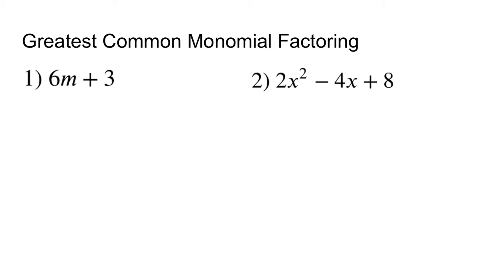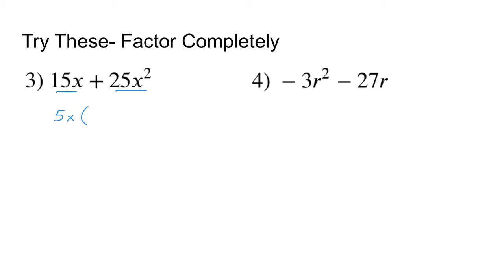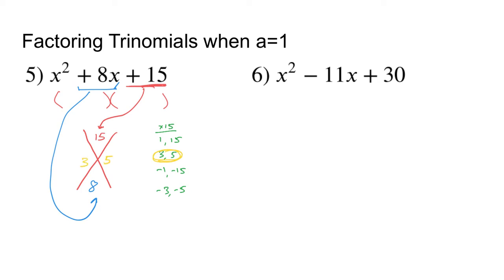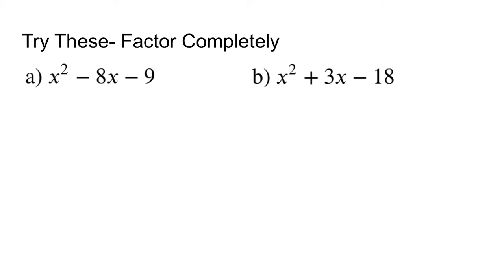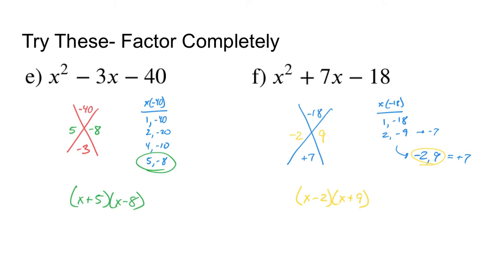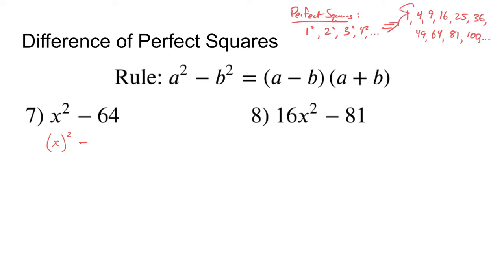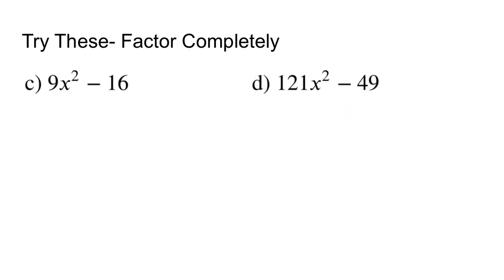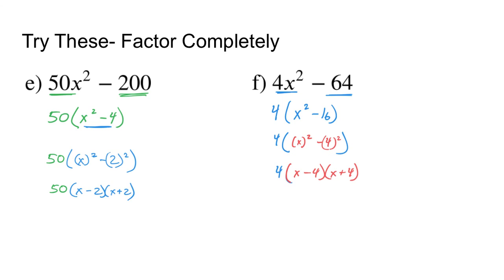Factoring Quadratics- Part 1.mp4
Factoring Quadratic Equations- GCF, Trinomials with a=1, and the difference of two perfect squares.